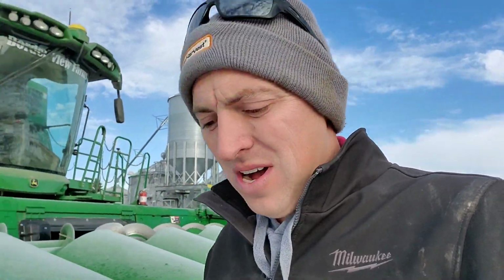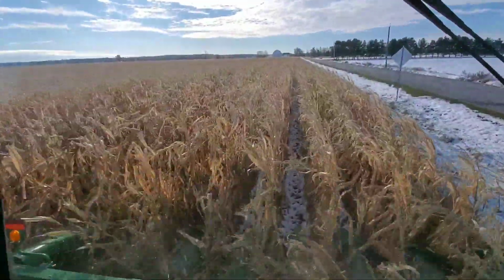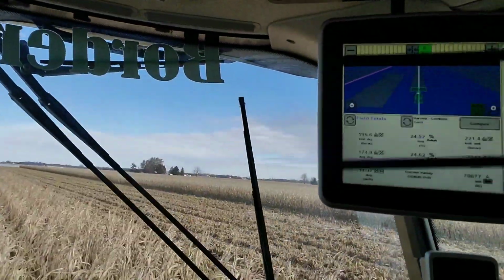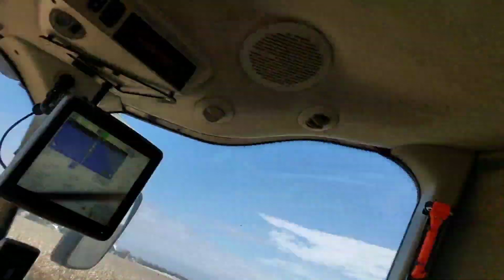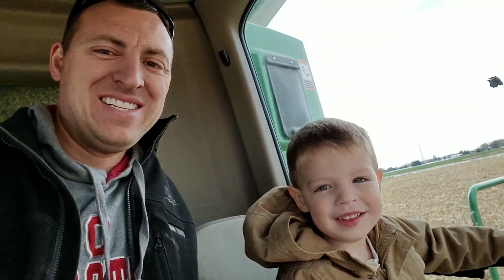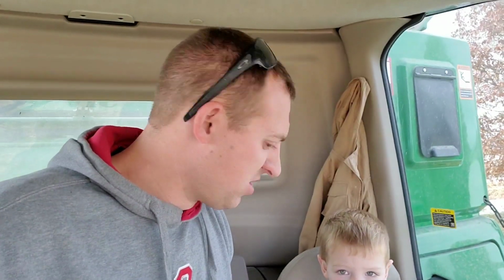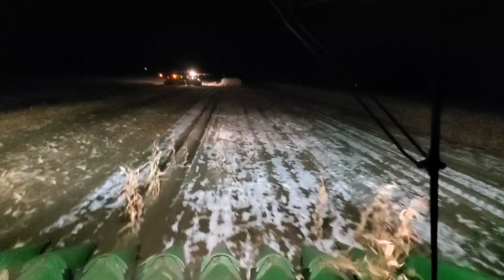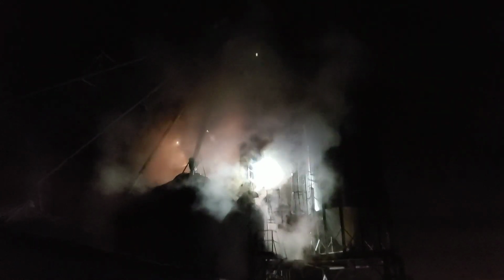Plugging the Combine - #32